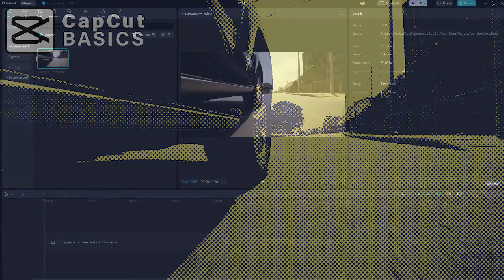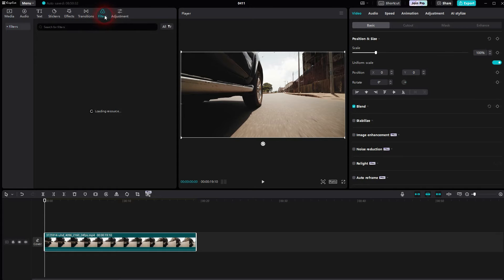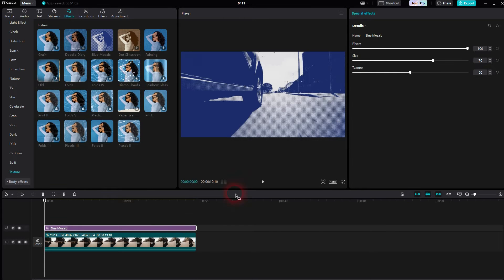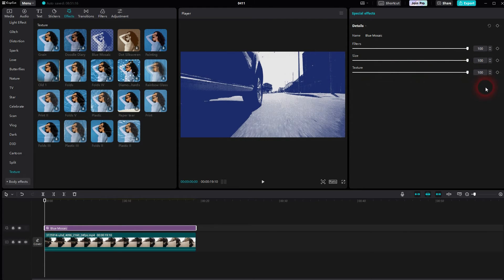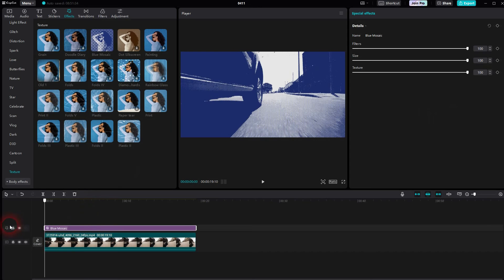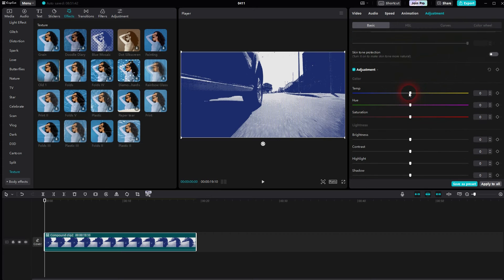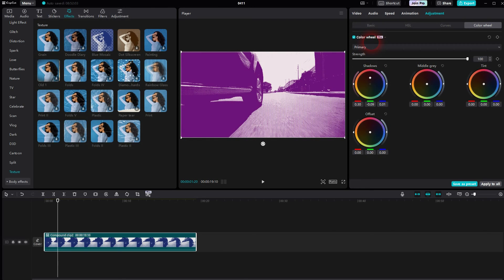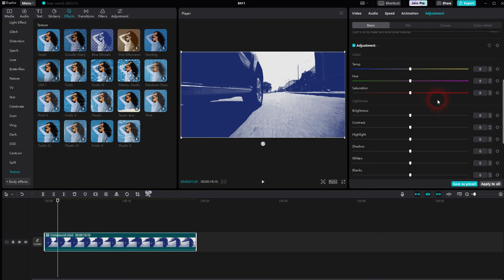How to Create a Colored Dots Effect in CapCut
In this tutorial I'll show you how to create a colored dots (or halftone) effect in CapCut.